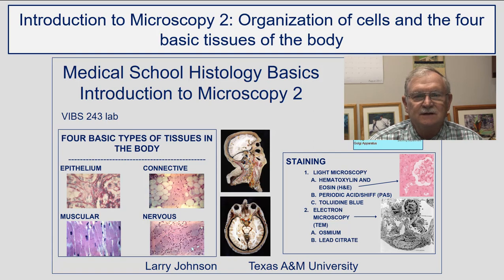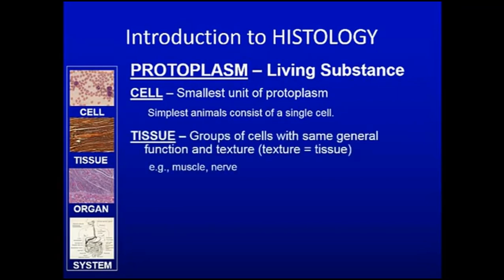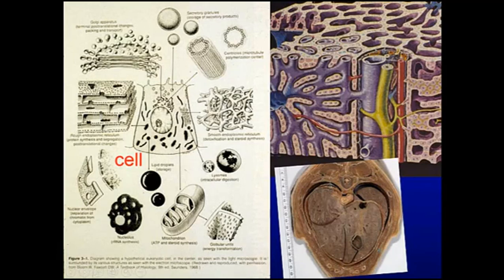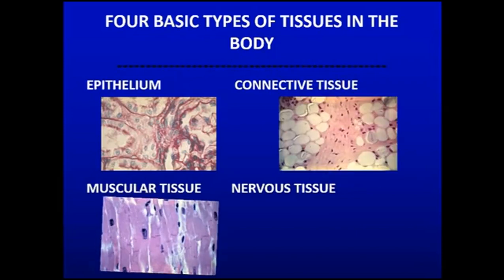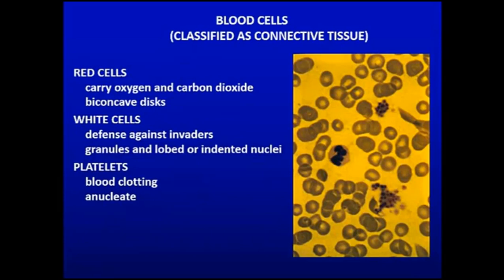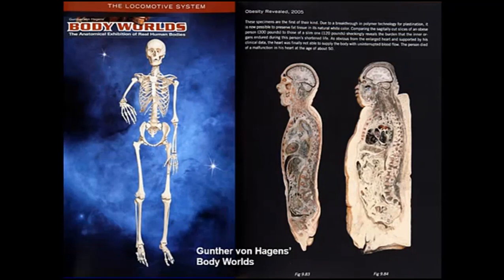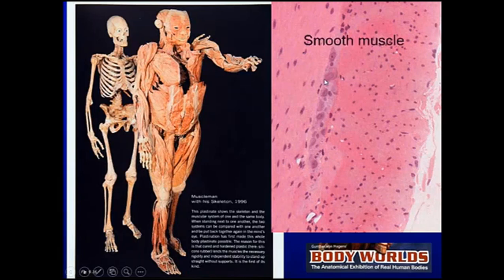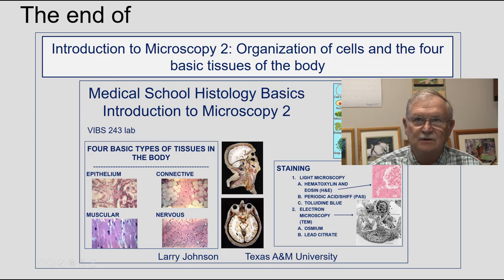Organization of Cells and the Four Basic Tissues of the Body